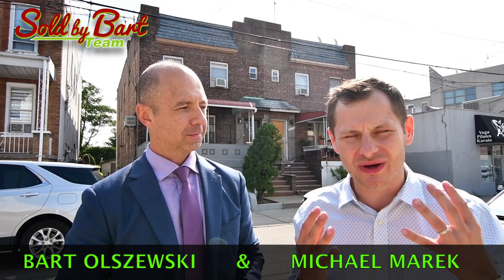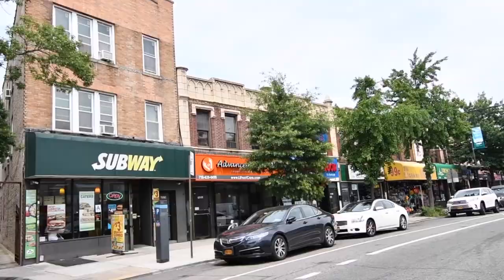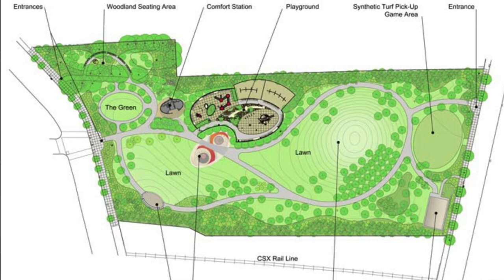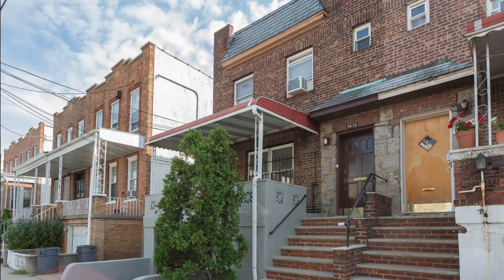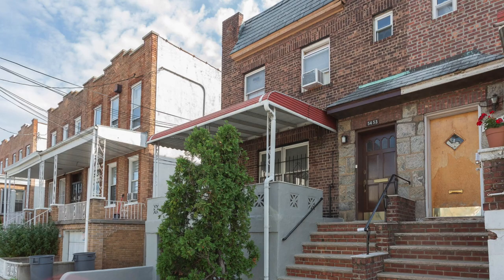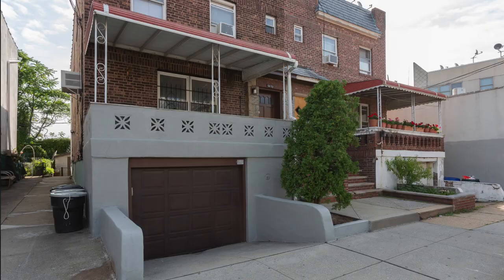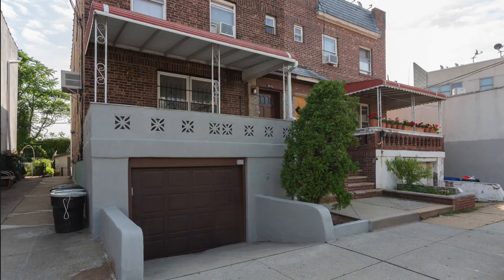Investment opportunity in Maspeth!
This video is about a two family home for sale in Maspeth NY 11378. Bart Olszewski and Michael Marek present a great investment opportunity in Maspeth NY 11378.